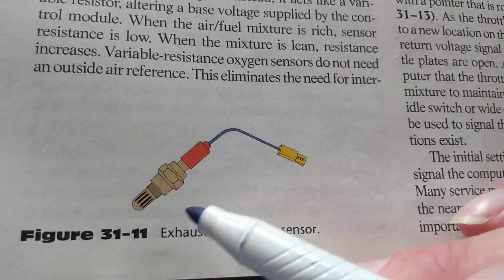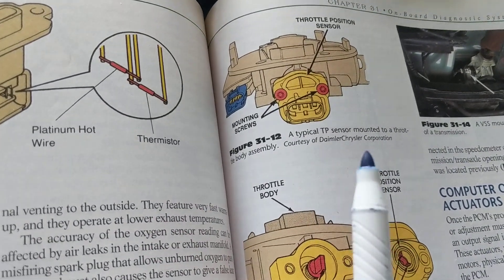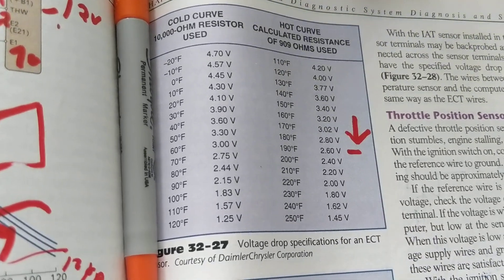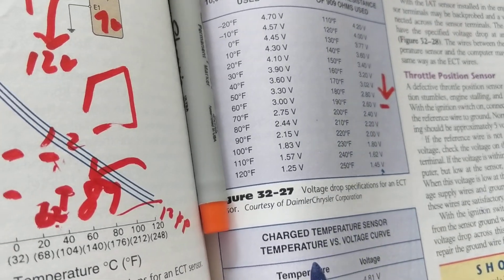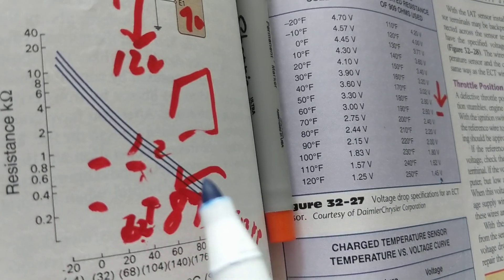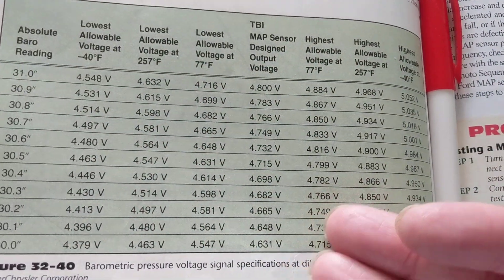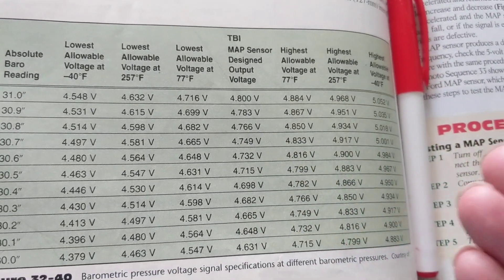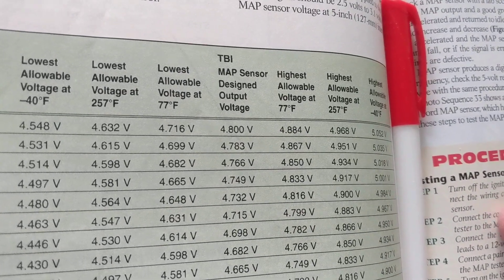WHAT'S THE DIFFERENCE BETWEEN AFTERMARKET PARTS AND DEALERSHIP PARTS? what's recommended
what's the difference between aftermarket parts and dealership parts this explains how sensors give information to the computer to control air fuel ratio. the parts have to be specific parts with correct measurements and voltages otherwise the computer will be getting misinformation and not calculating the fuel correctly